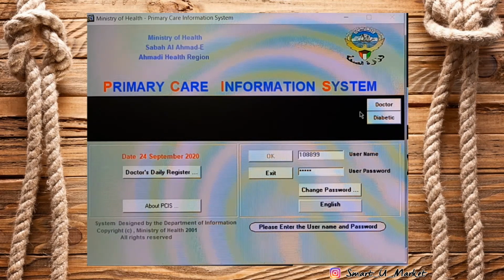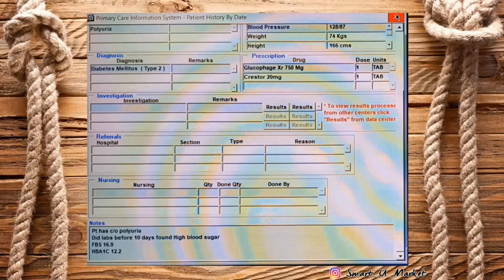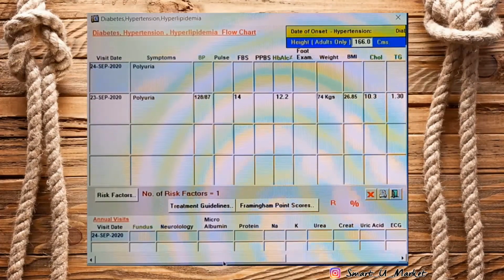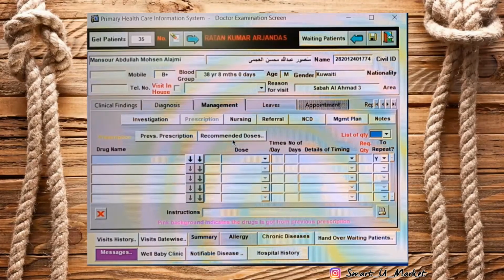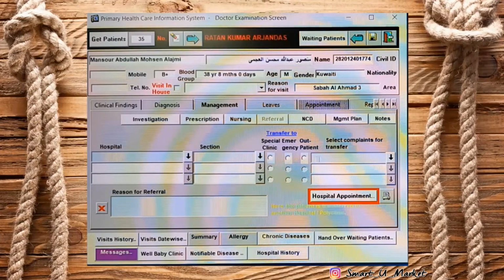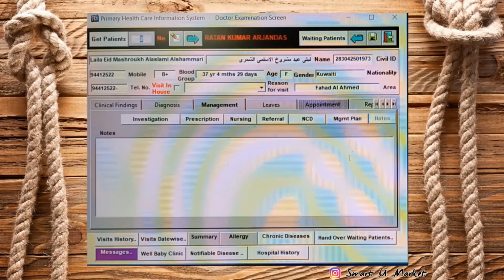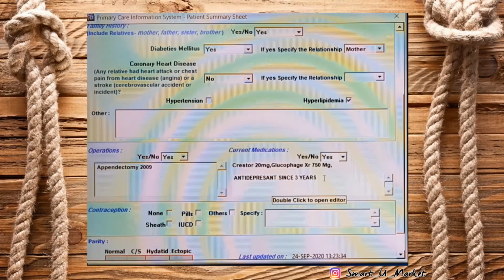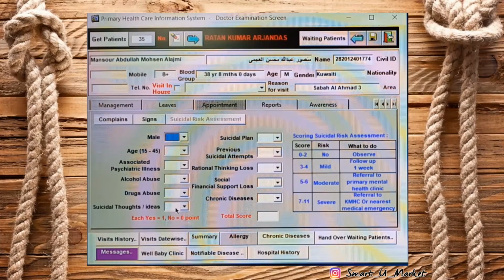Electronic file (e file) usage in PHC ,Kuwait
e-file usage